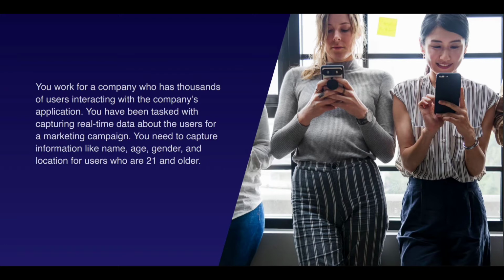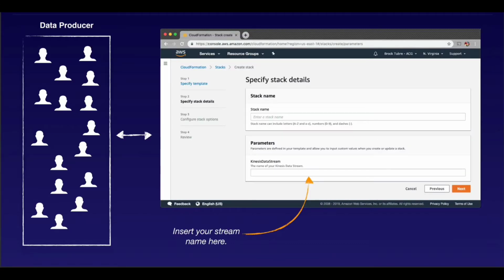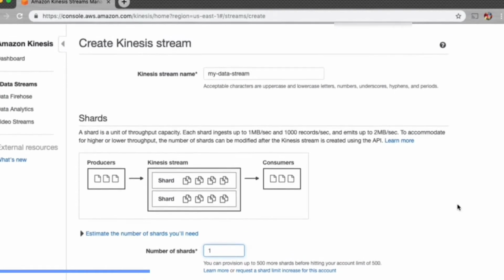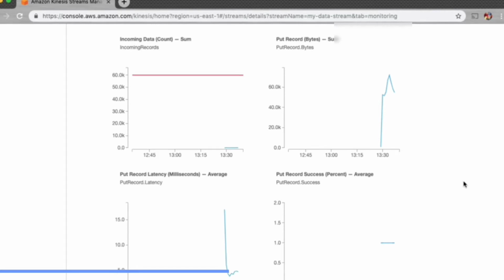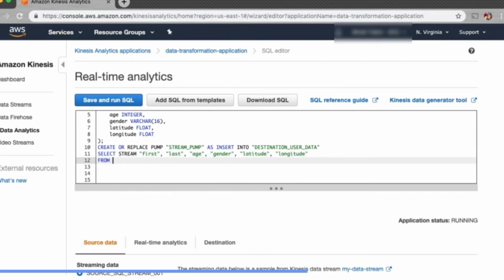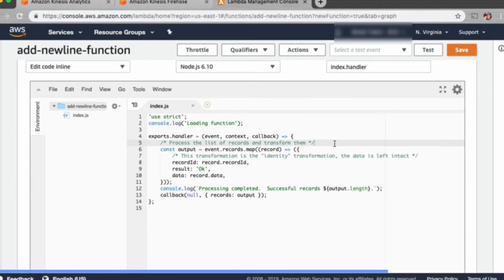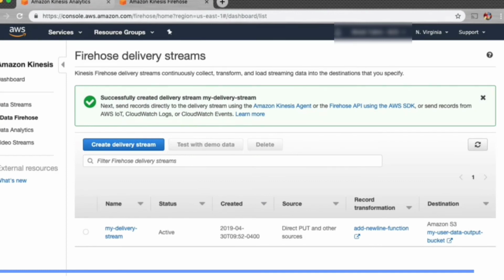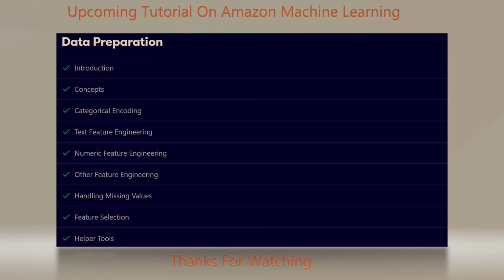Amazon Machine Learning # Demo # Streaming Data Collection # AWS Console# Kinesis